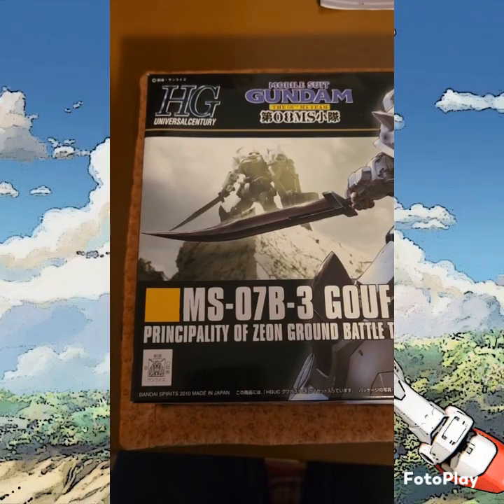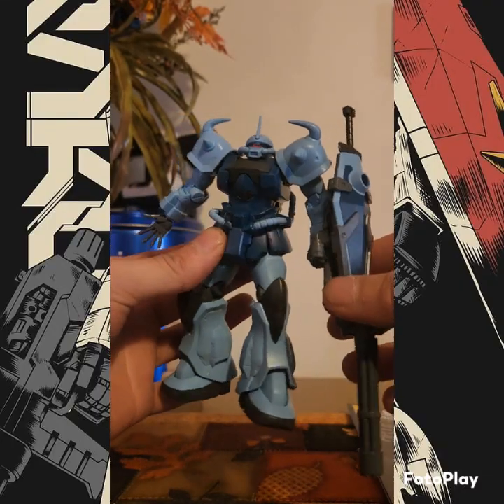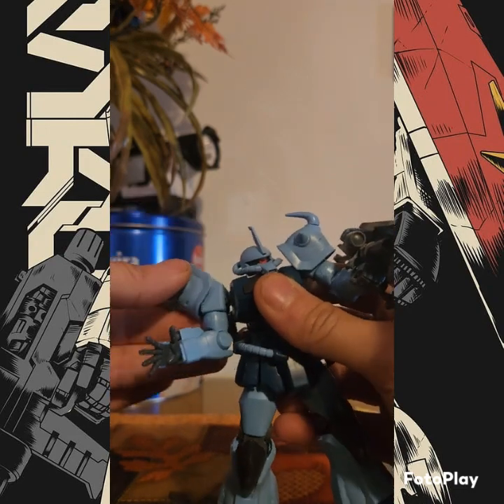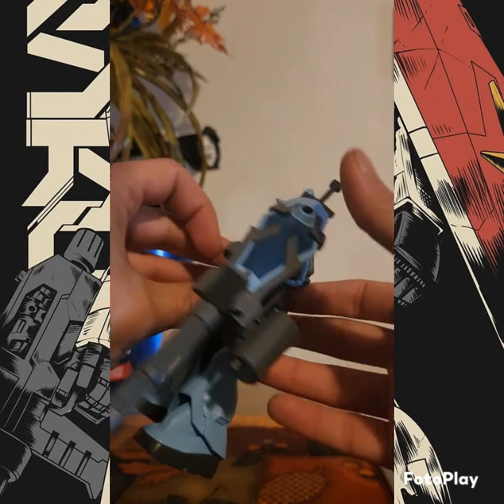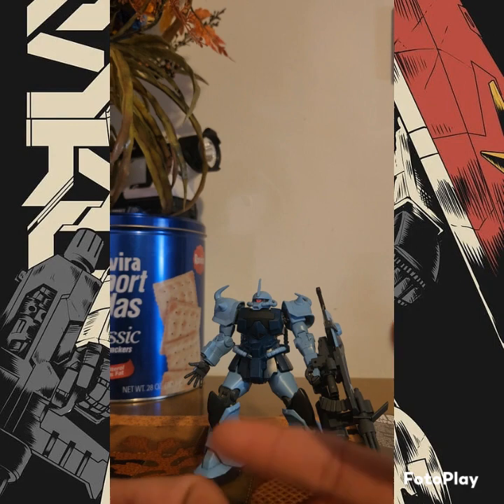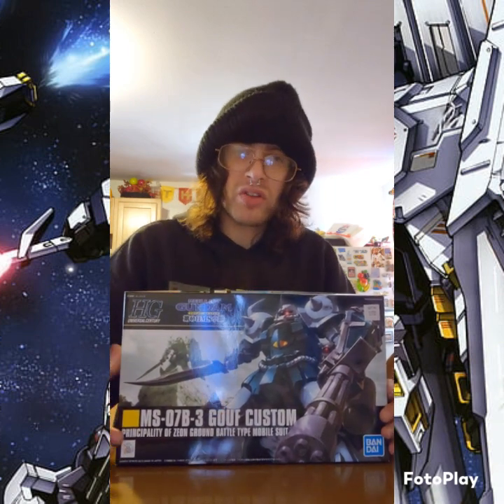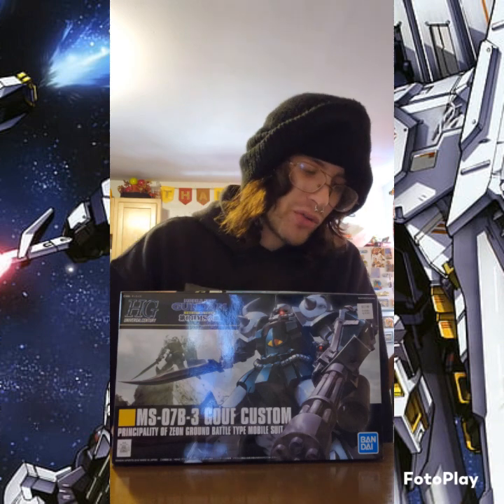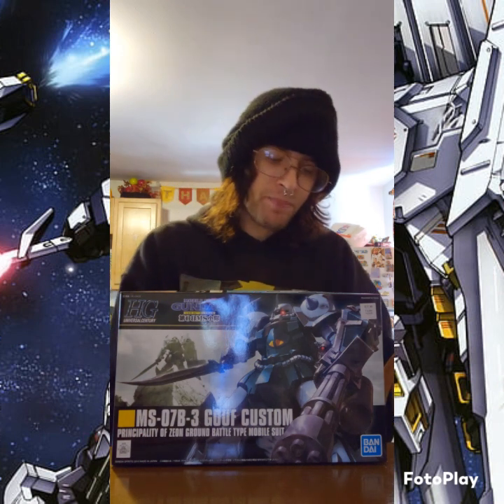Mobile Suit Gundam Model Kit Review MS-07B-3 Gouf Custom